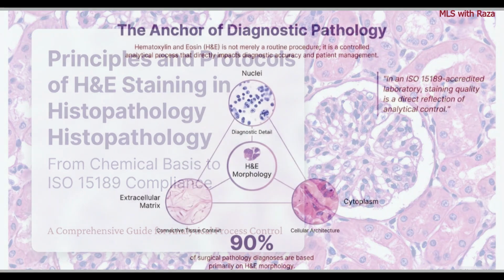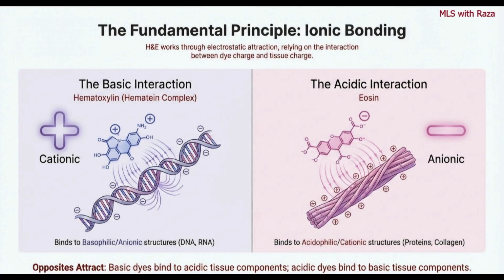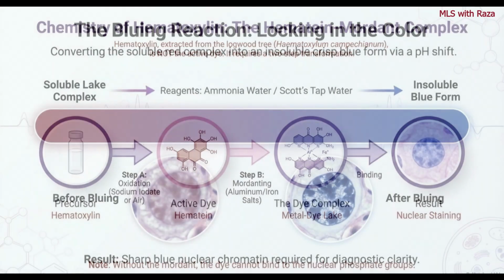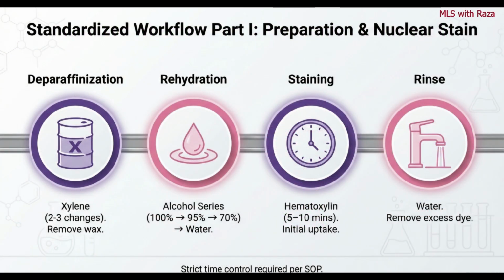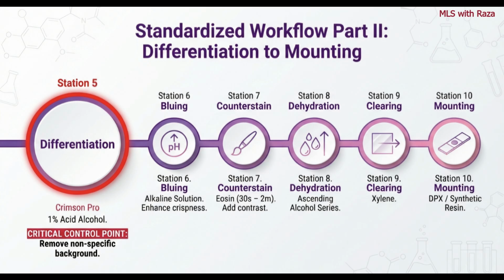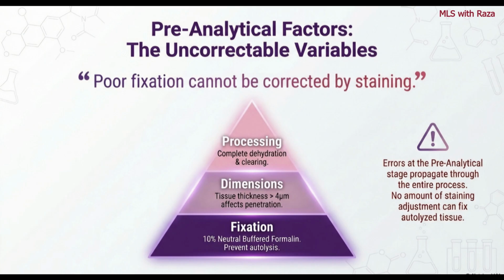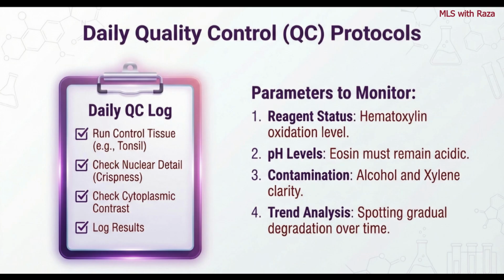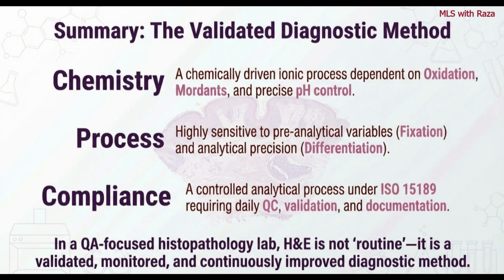Hematoxylin & Eosin (H&E) Staining Explained: Principle, Procedure, Results and Troubleshooting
Unlock the complete guide to Hematoxylin and Eosin (H&E) staining — the gold standard histopathology stain used in diagnosing tissue morphology, cancer, inflammation, and more. This video breaks down H&E from foundational chemistry to real diagnostic practice.
In this lecture, you’ll learn:
✔ What H&E staining is and why it’s essential in histopathology
✔ The chemical basis: how hematoxylin binds nuclei and eosin stains cytoplasm
✔ Role of oxidation, mordants, and bluing agents
✔ Step by step protocol with timing and reagent details
✔ Microscopic appearance: nuclei, cytoplasm, collagen, muscle & RBCs
✔ Daily quality control, pH monitoring & control tissue checks
✔ Common staining errors and how to troubleshoot
✔ Pre analytical factors like fixation and tissue thickness
✔ ISO 15189:2022 requirements for staining validation, SOPs, QC documentation
This video is perfect for:
• Histology students
• Medical Laboratory Technologists
• Histopathology QA personnel
• ISO 15189 lab auditors
• Pathology residents
After watching, you’ll understand not just how to perform H&E staining, but why each chemical and procedural step matters in achieving diagnostic quality slides in an accredited lab.